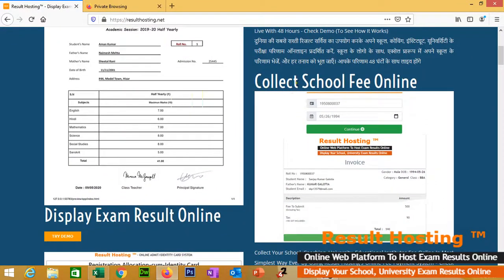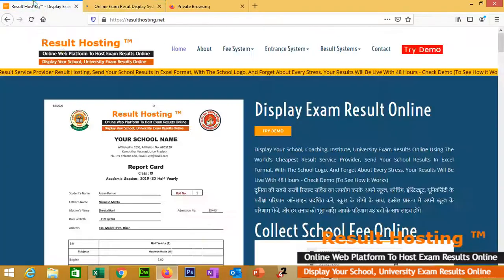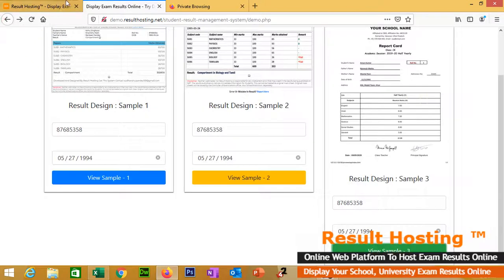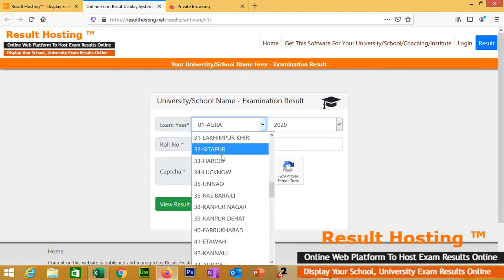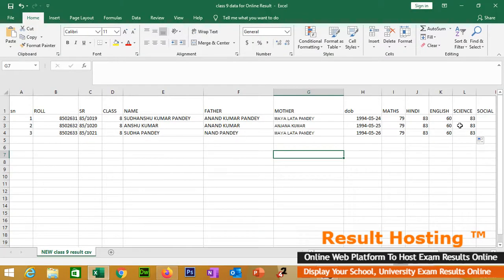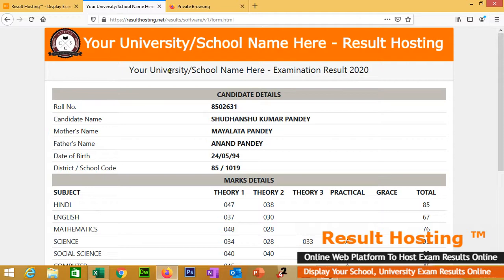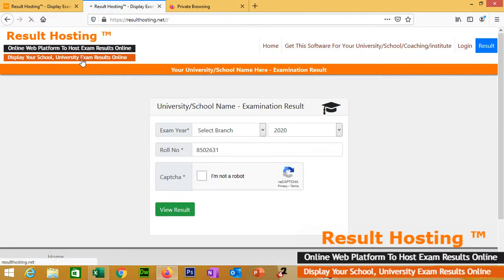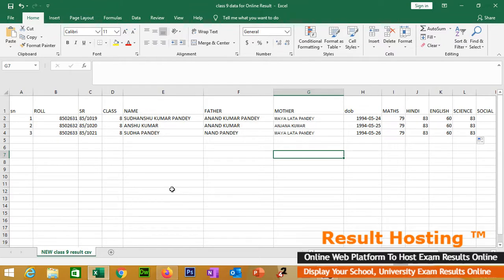How to show exam results online? Show Or Display Exam Results 2₹/Result - Whatsapp +91 8808498469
How to show exam results online? Show Or Display Exam Results Online 2₹/Result
Online Results During Lockdown, Display School Results Online Only 2₹/Result Cheapest In The World .
Online Exam Result Display System, How To Show Exam Result Online & Publish Excel Result Sheet To Show Results Online On Internet Via Website By Entering Student's Roll Number , Registration Number With Date Of Birth Dob